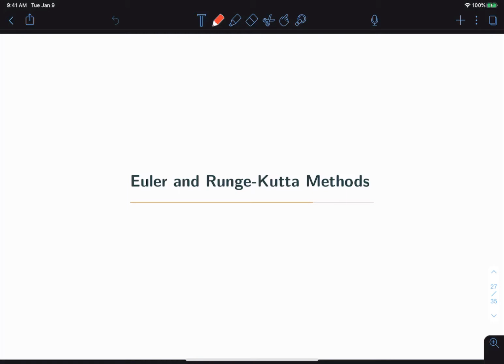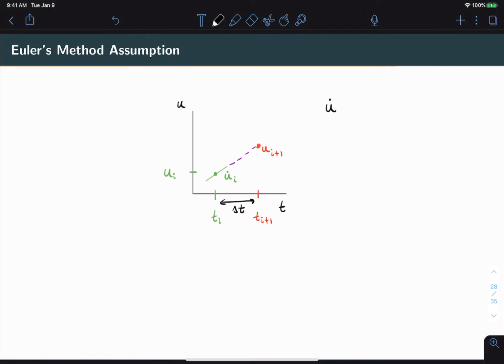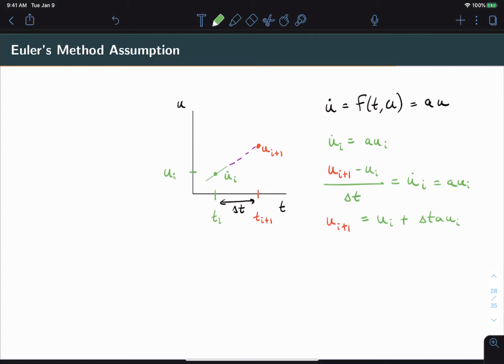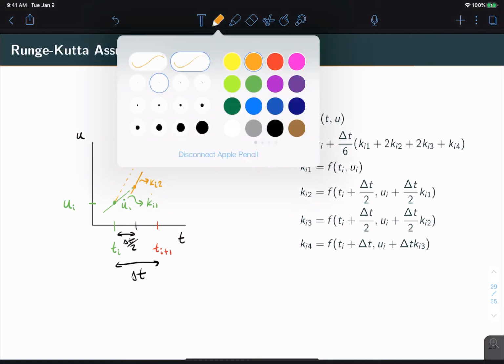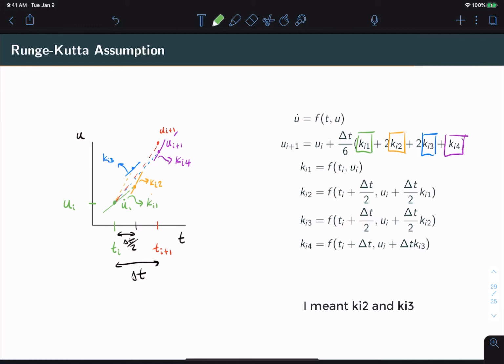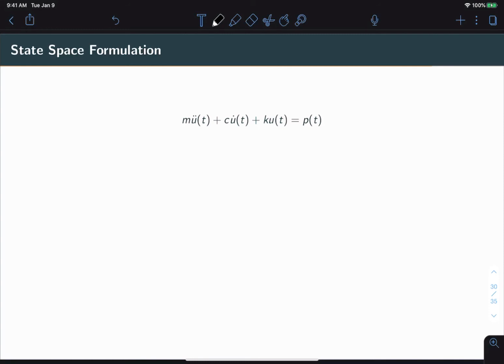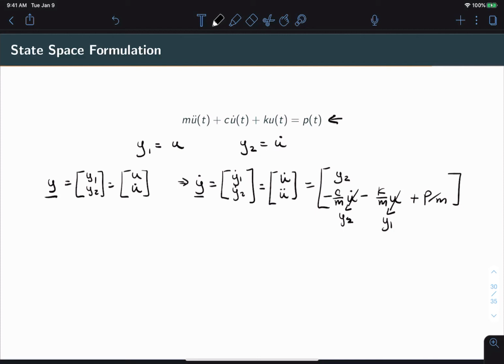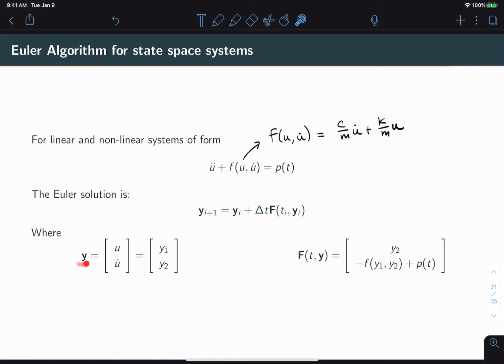Unit 5.5-Numerical Methods: Euler and Runge-Kutta Method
Video 5 in a 6-part series introducing numerical methods for solving dynamic responses. Here, we discuss the Euler and Runge-Kutta Methods.

References:
Chopra, A. K. (1995). Dynamics of structures theory and applications to earthquake engineerings.
Inman, D. J., & Singh, R. C. (1994). Engineering vibration (4th Edition). Englewood Cliffs, NJ: Prentice Hall.